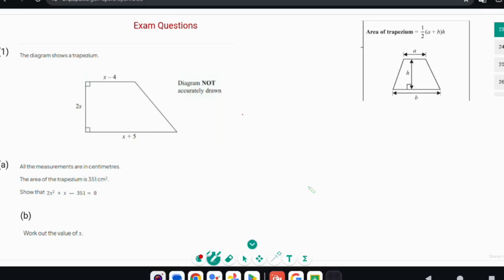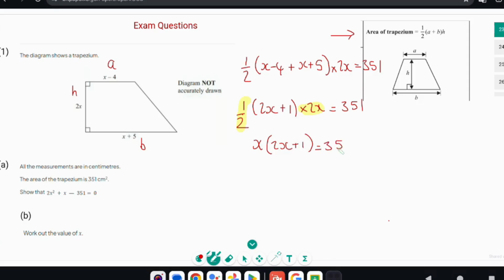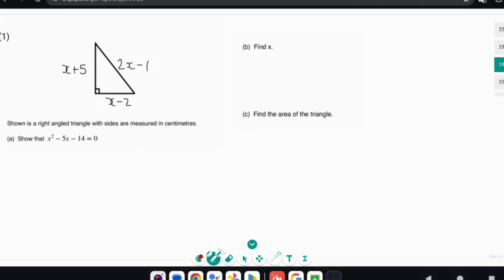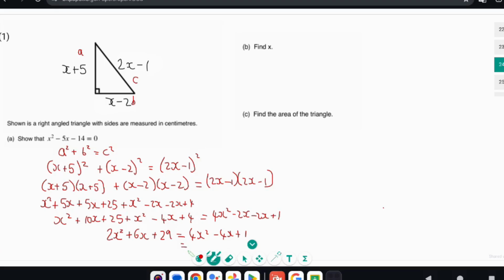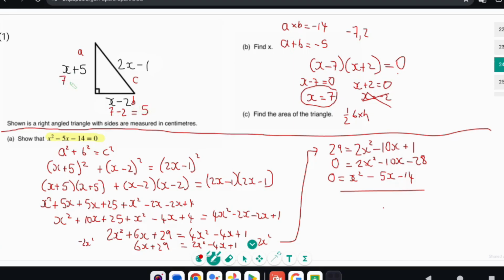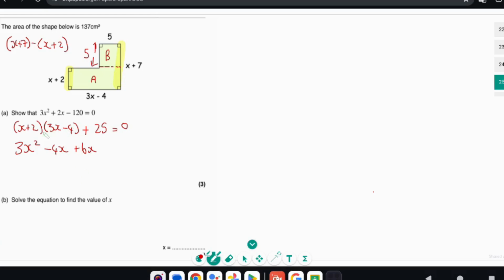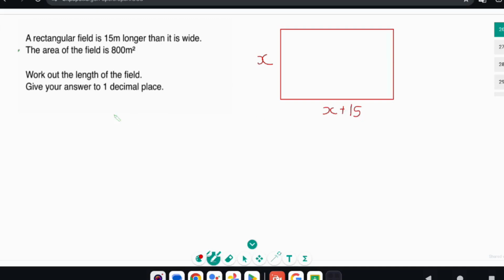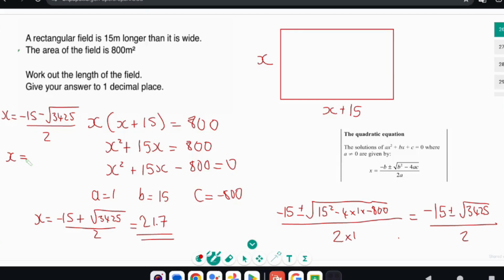Solving Quadratics in Context